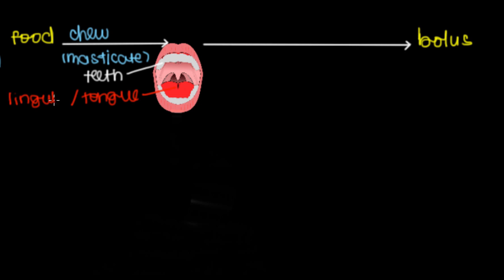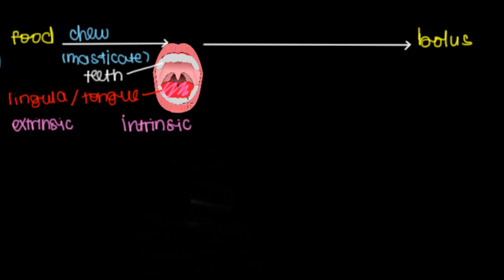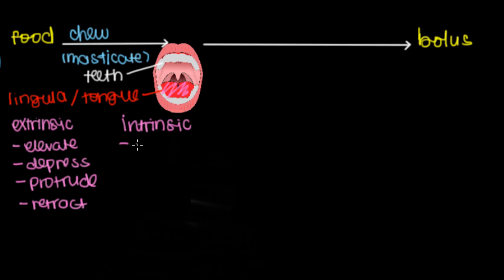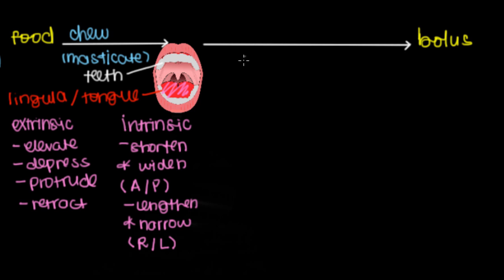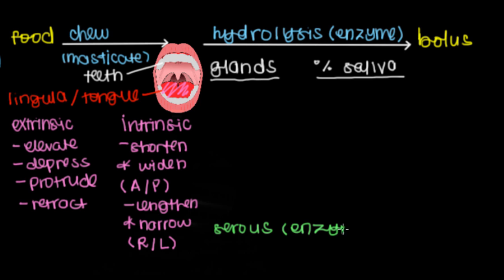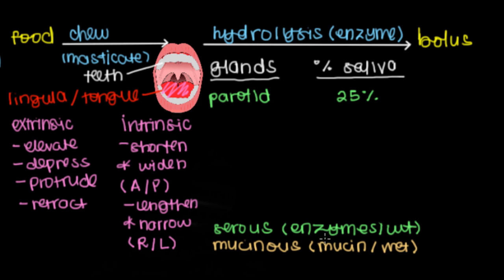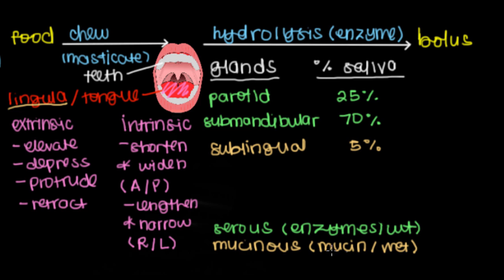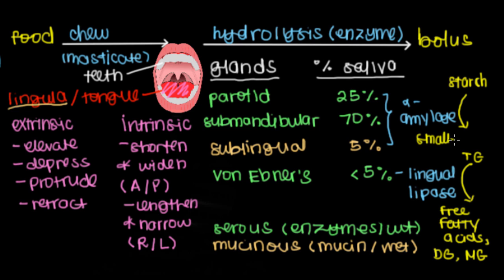Mouth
How does our mouth help us break down food? To what extend is food digested there before it is swallowed?